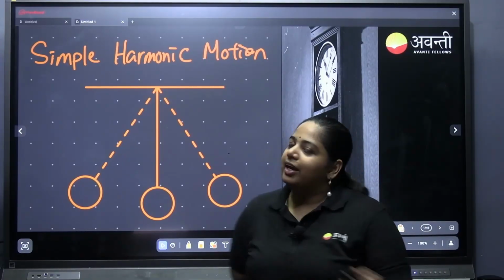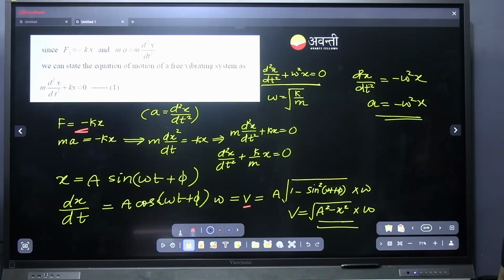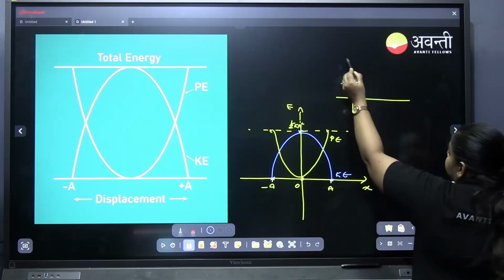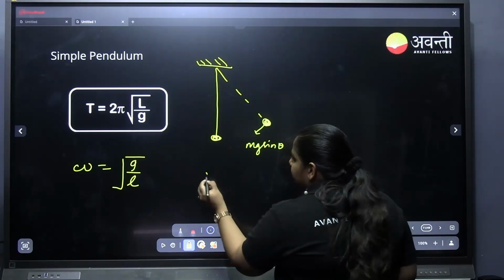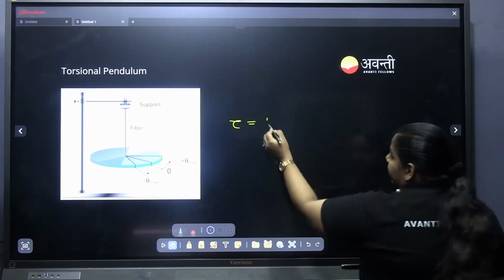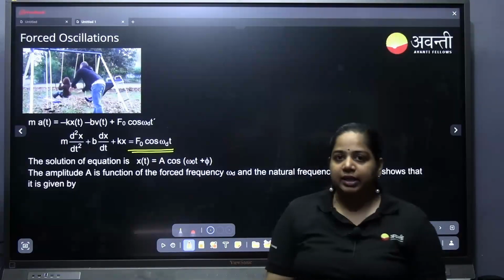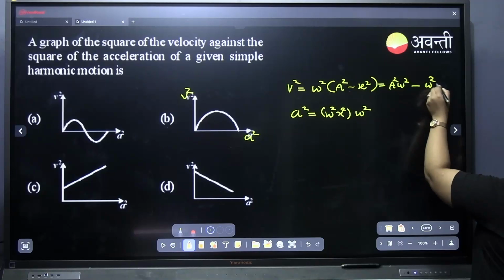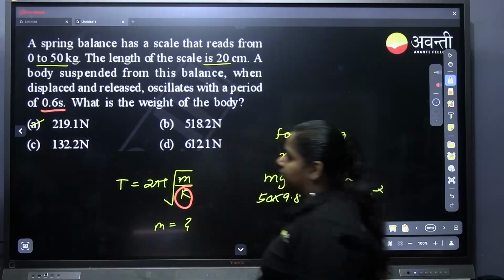Class-09 - Simple Harmonic Motion|NEET Online Crash Course